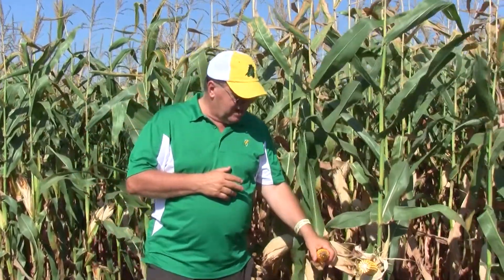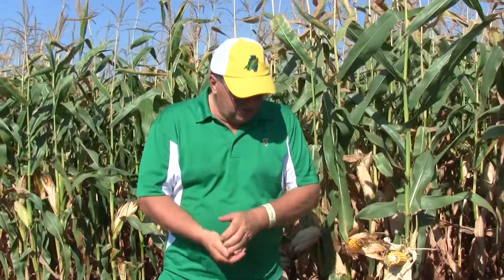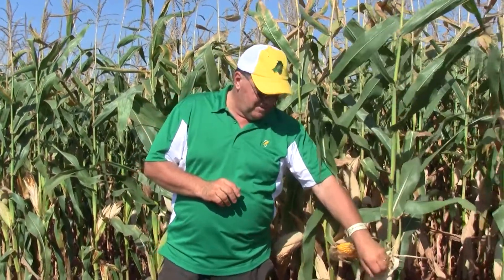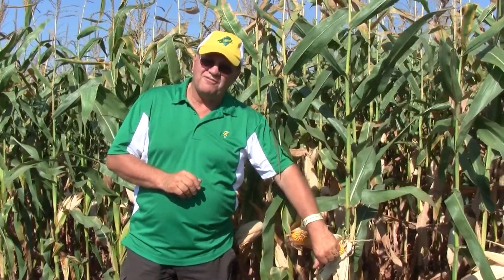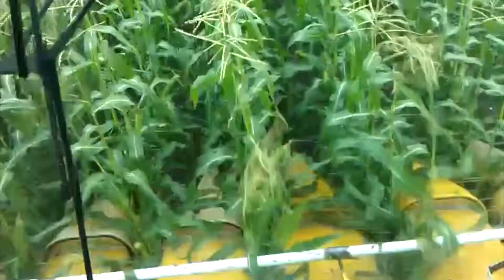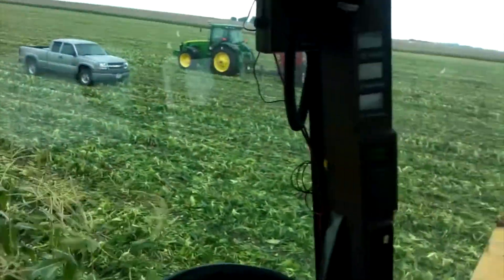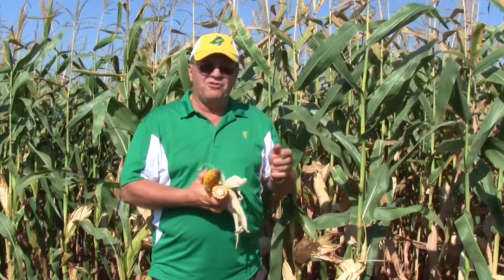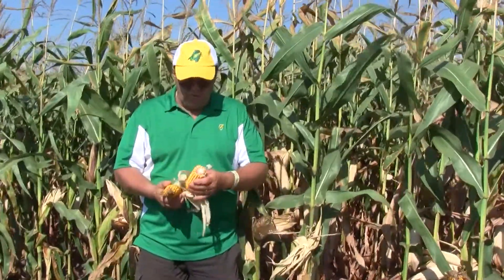Chapter 2: GMO or No?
Sweet corn farmer Paul Taylor discusses GMOs and sweet corn.